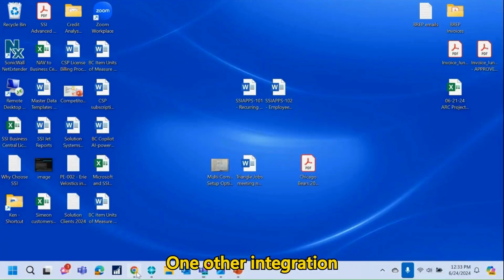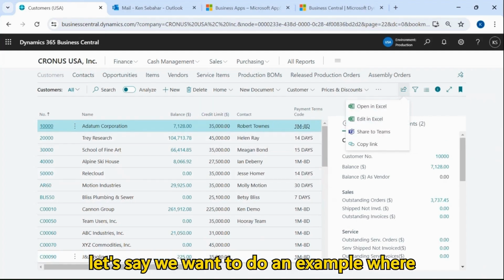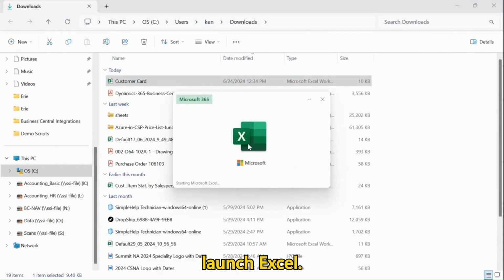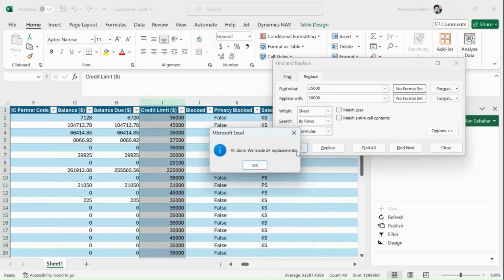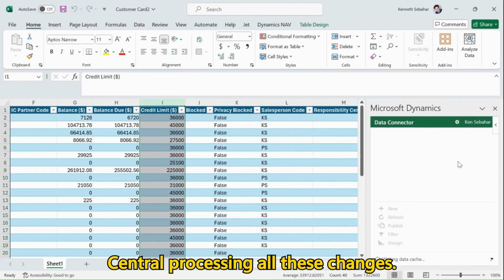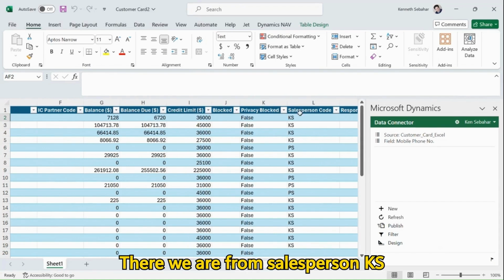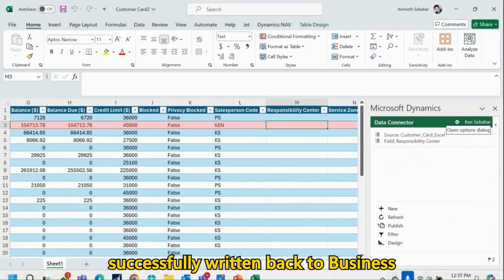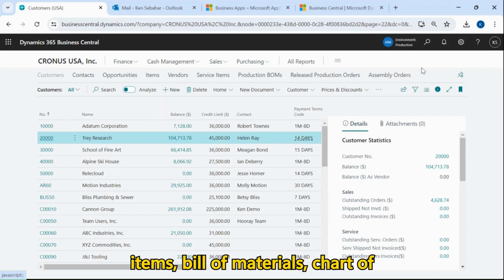Business Central's Excel Integration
In this video, we explore how Microsoft Dynamics 365 Business Central integrates seamlessly with Excel to enhance your data management and reporting capabilities. You'll learn how to:

- Export and import data effortlessly between Business Central and Excel.
- Use Excel's powerful tools to analyze your Business Central data.
- Update Business Central records directly from Excel.
- Improve accuracy and efficiency with real-time data synchronization.

Watch as we demonstrate these features and show you how this integration can streamline your workflows, making data management a breeze.